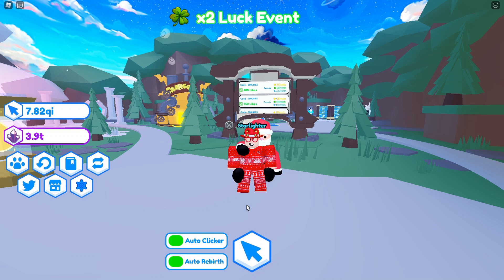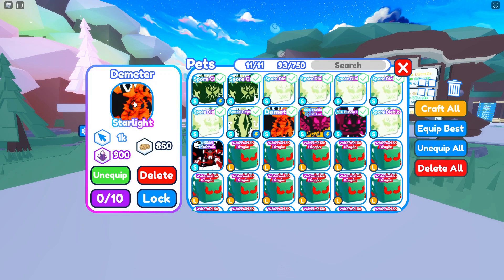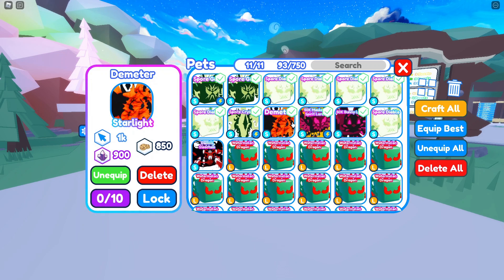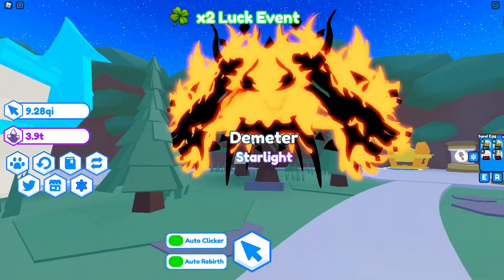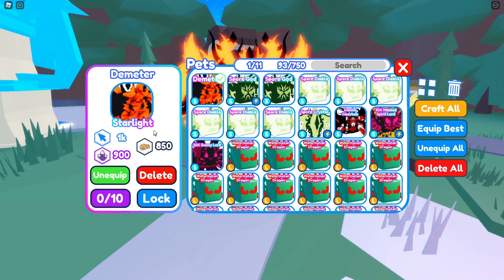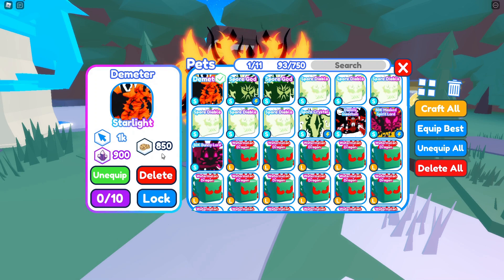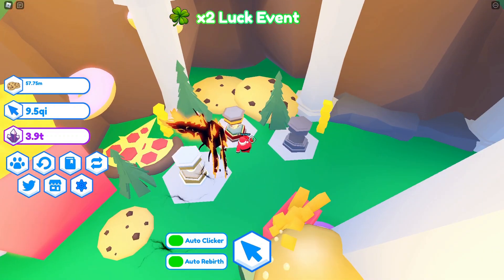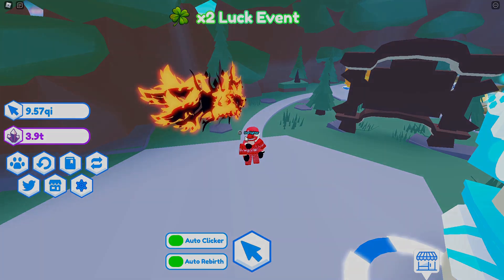I HATCHED THE NEW DEMETER STARLIGHT Roblox Legacy Clickers